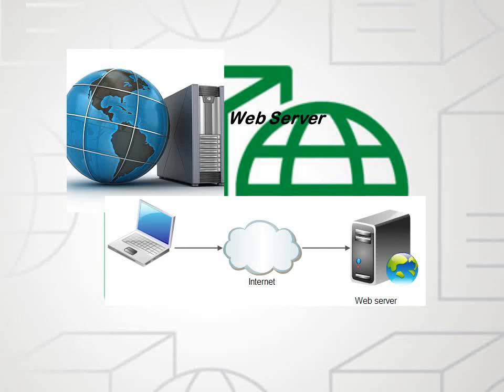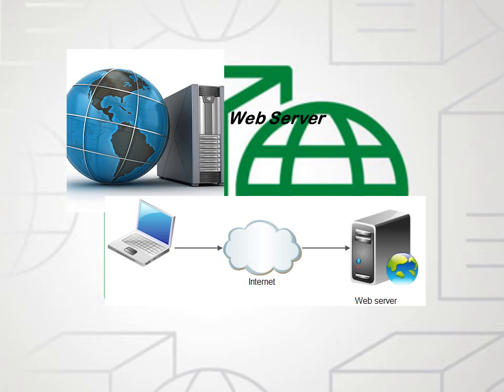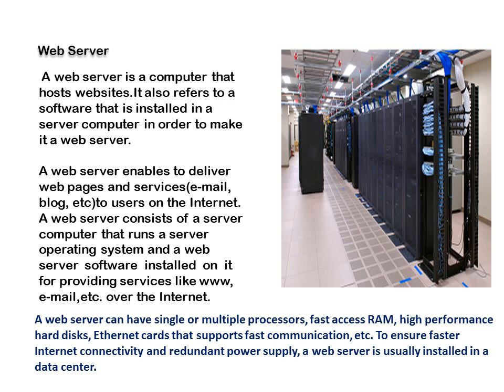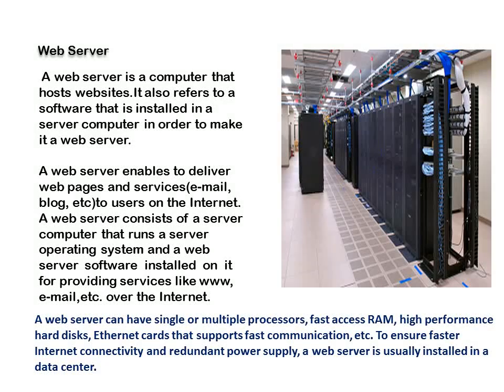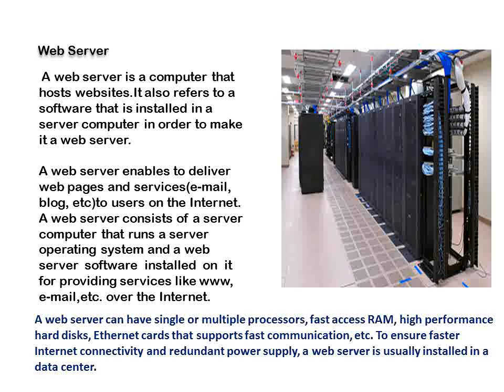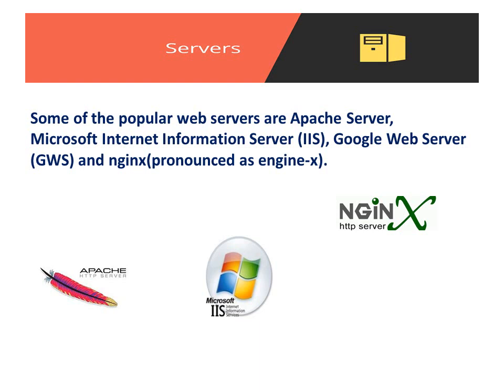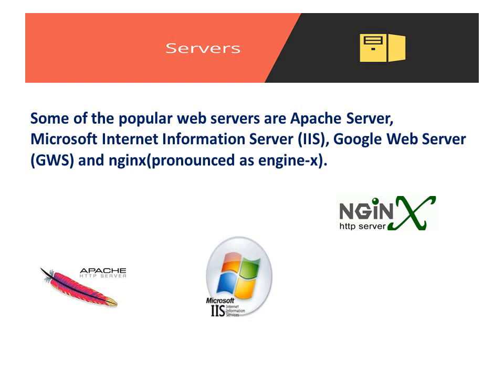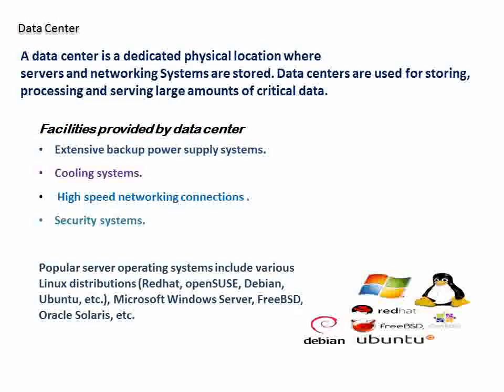Web Server in Malayalam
Web Server Explained  in Malayalam